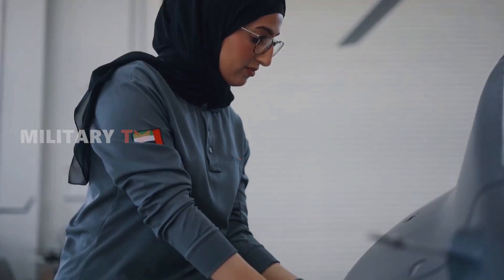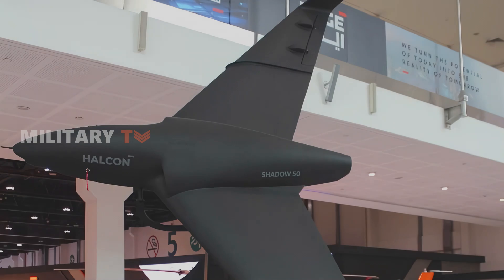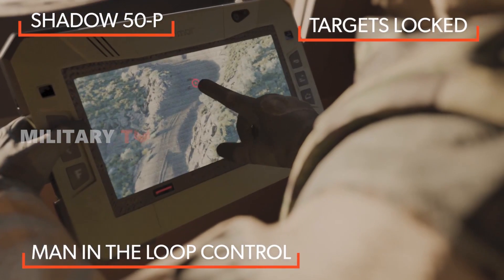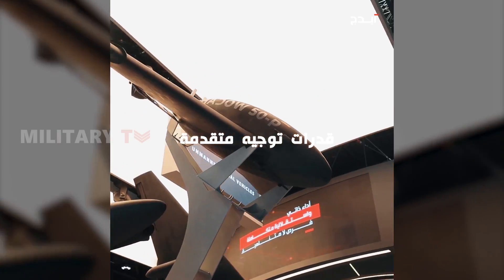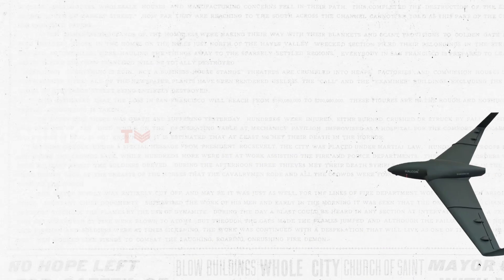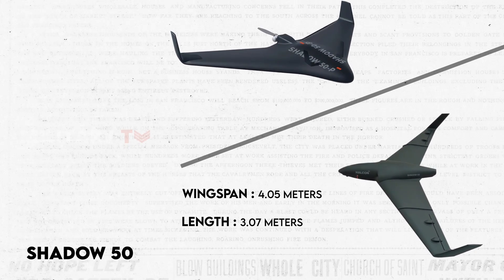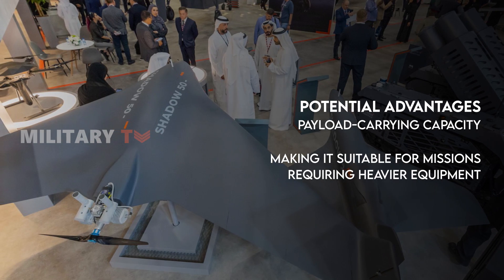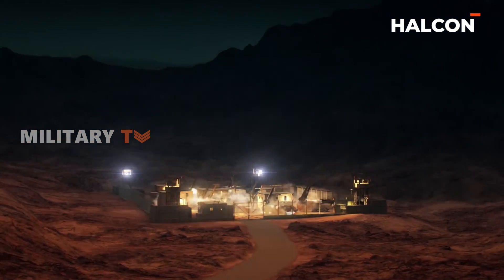Halcon vs Adasi Shadow UAVs: Which is better?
Embarking on the cutting edge of unmanned aerial innovation, the EDGE Group has placed a strong focus on continuous innovation, channeling its expertise through entities like ADASI and HALCON. With a steadfast commitment to crafting advanced UAV systems, some even harnessing the power of artificial intelligence, the result is a showcase of sophisticated technology that pushes the boundaries of unmanned flight. Among these technological marvels, Shadow stands out, but what distinguishes SHADOW developed by HALCON and ADASI?
The Shadow, created by Halcon, is known as Shadow-50, whereas the Shadow crafted by Adasi has two variants: Shadow-25 and Shadow 50-P. However, for this episode, our exclusive focus will be on Shadow 50-P.
Let’s start with their similarities…